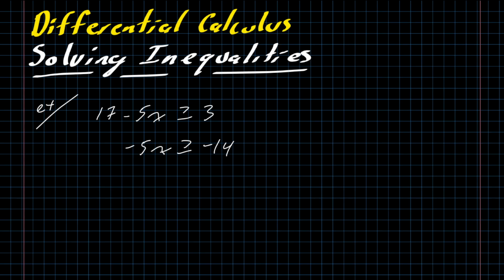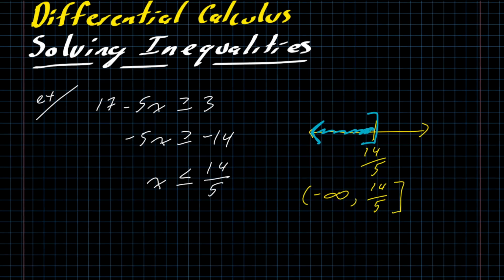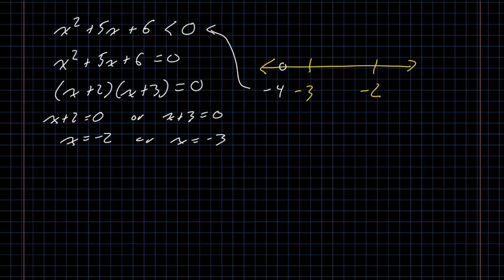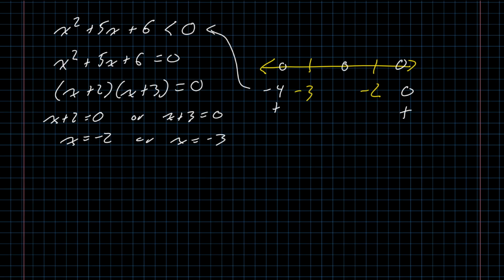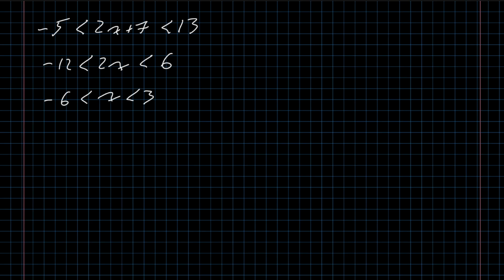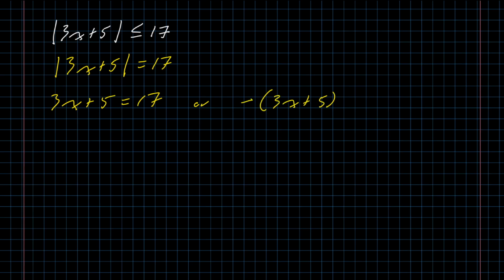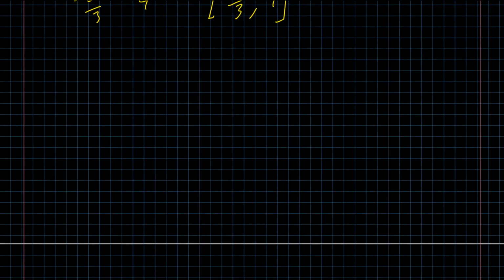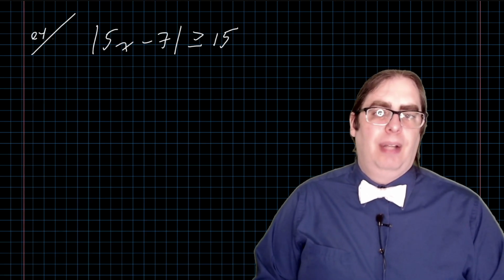Solving Inequalities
Learning Objectives:
* Solve a linear inequality, compound inequality, or nonlinear inequality and express its solution set using interval notation